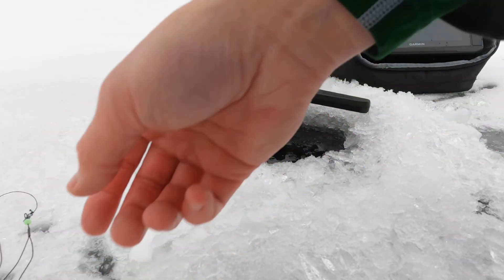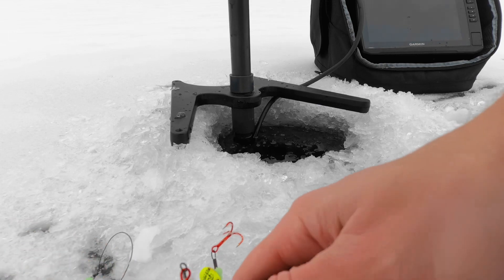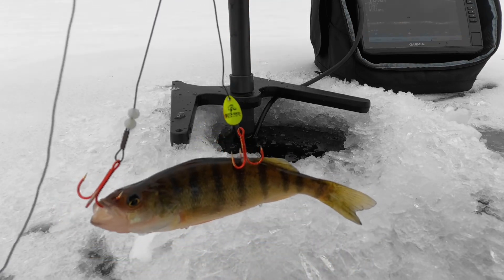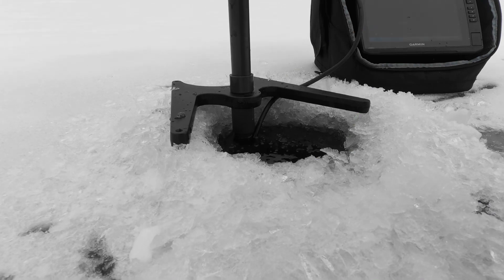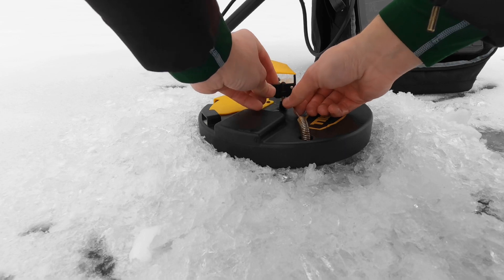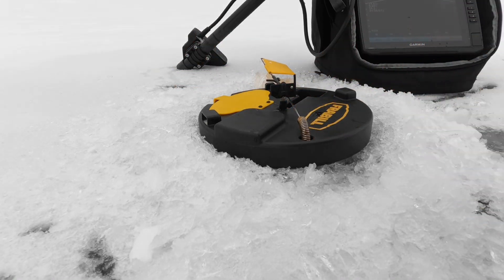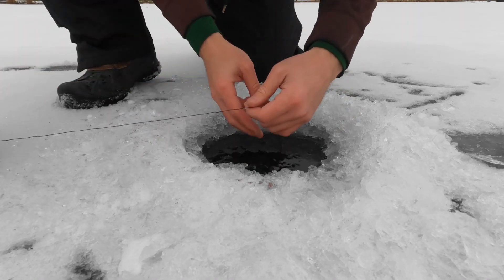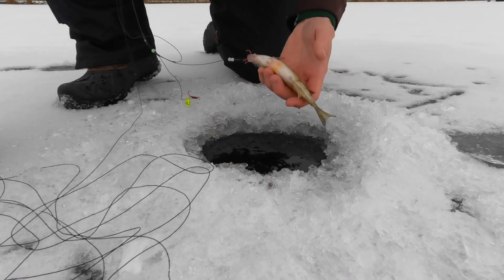First ice tip up fishing! (Doesn’t go as planned)